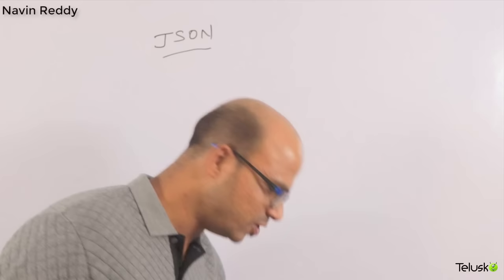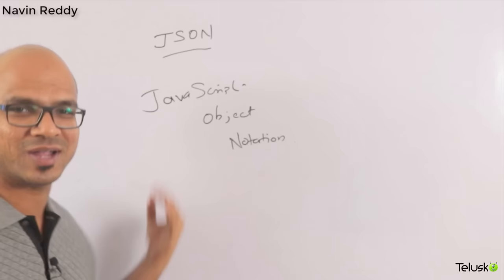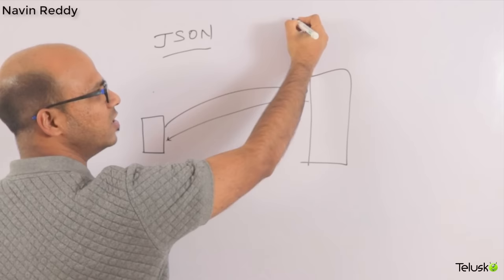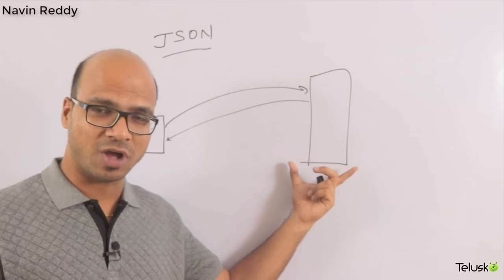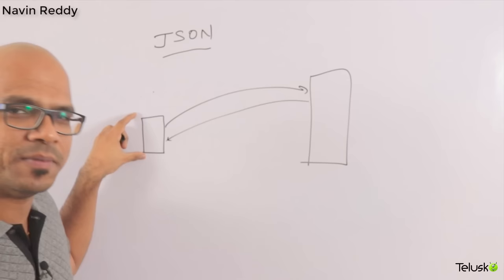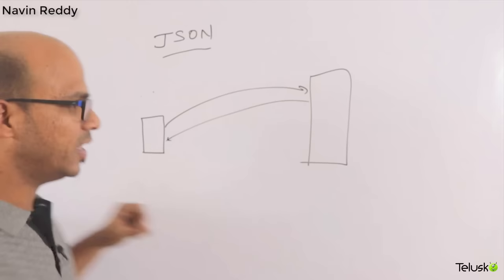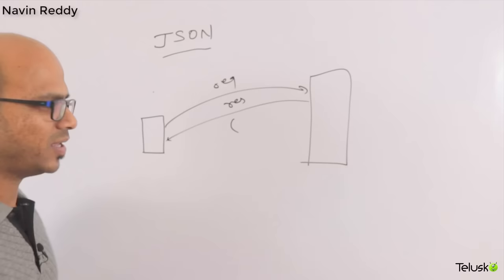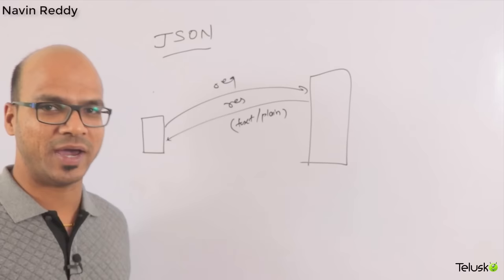What is JSON ?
JavaScript Object Notation or JSON is an open-standard file format that uses human-readable text to transmit data objects consisting of attribute–value pairs and array data types (or any other serializable value).
It is a very common data format used for asynchronous browser–server communication, including as a replacement for XML in some AJAX-style systems.
JSON is a language-independent data format.
It was derived from JavaScript,

In this video we will see :
Why JSON is so famous
Asynchronous request
Why to use JSON